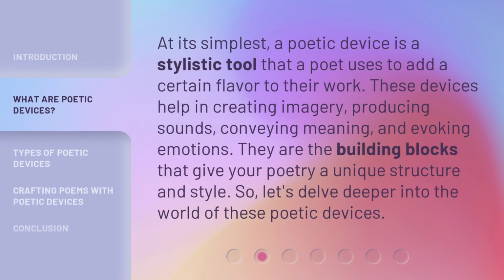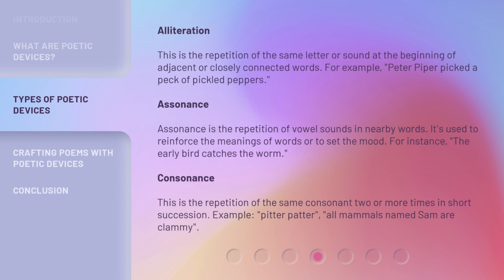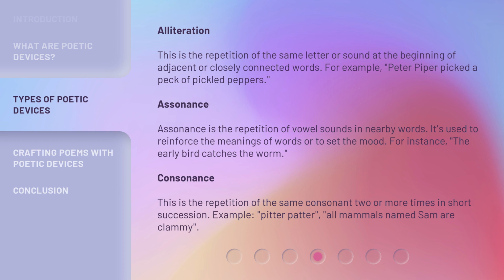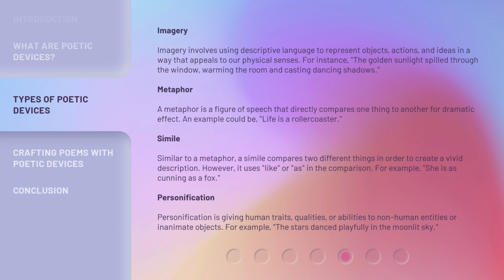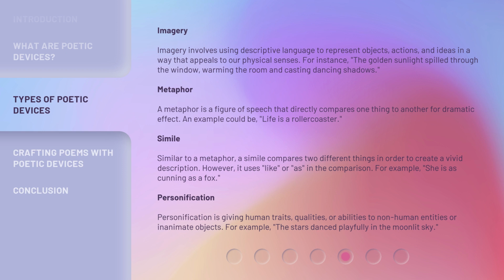"Unlocking Poetry: The Power of Poetic Devices"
Unlocking Poetry: The Power of Poetic Devices • Explore the world of poetic devices and learn how to add depth, beauty, and emotion to your poetry. Discover the most commonly used devices such as alliteration, assonance, consonance, imagery, metaphor, simile, and personification. Enhance your writing skills and embark on an exciting journey of creativity!

00:00 • Introduction - "Unlocking Poetry: The Power of Poetic Devices"
00:29 • What are Poetic Devices?
00:58 • Types of Poetic Devices
02:59 • Crafting Poems with Poetic Devices